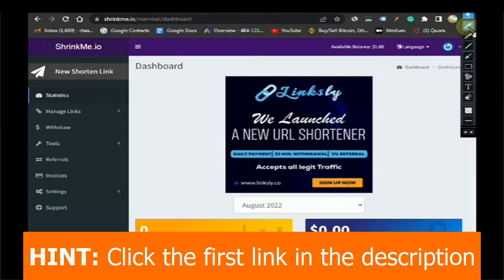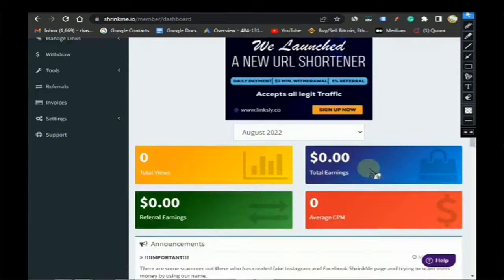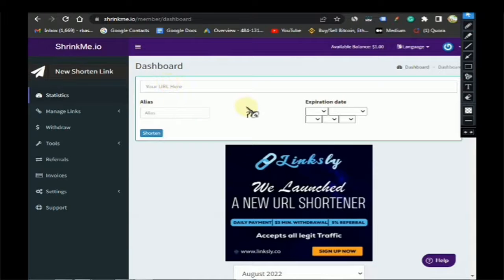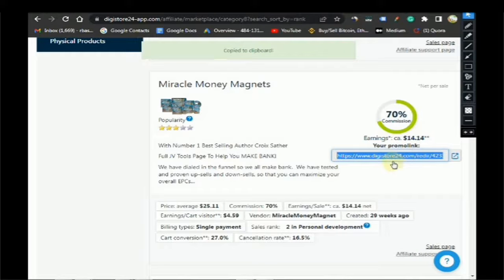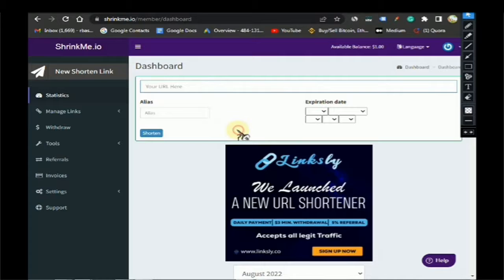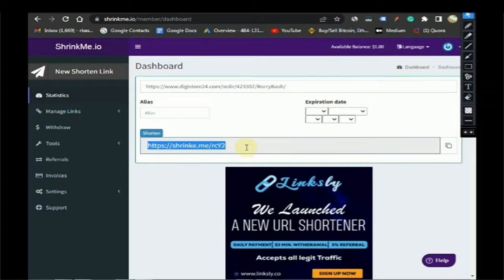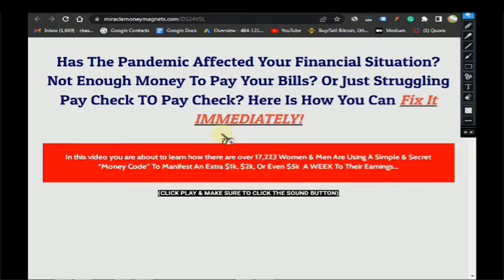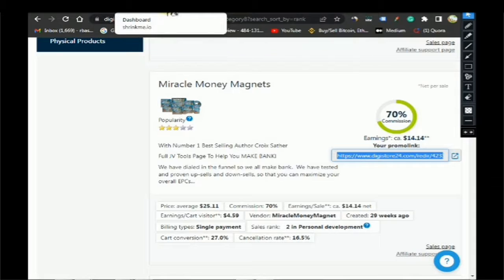How To Make Money With Shrinkme.io For Beginners (2022)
Want To Make Easy Money Online?
Easiest Ways To Make Money NOW!